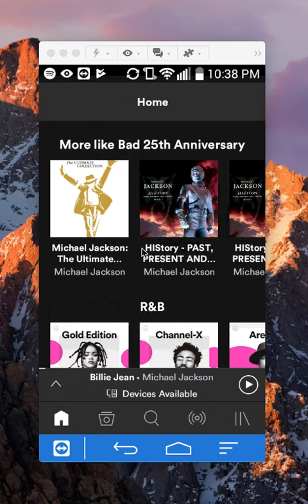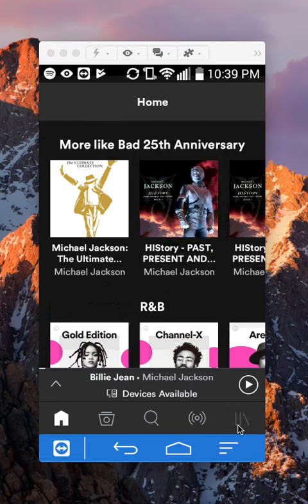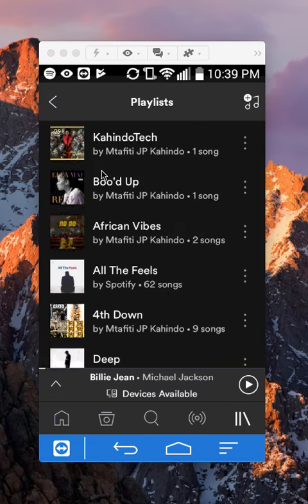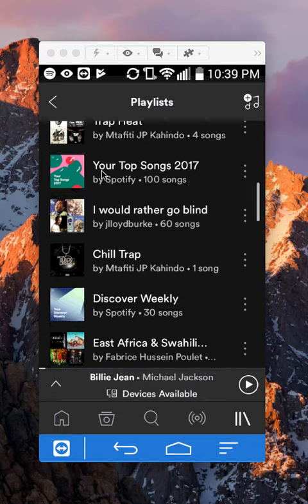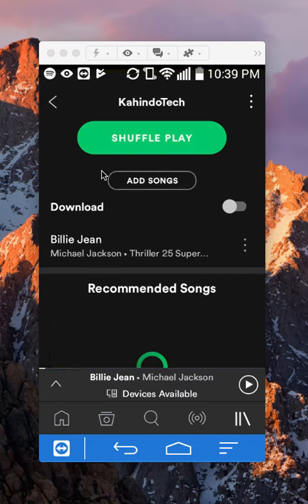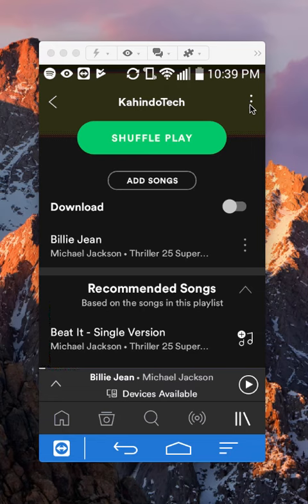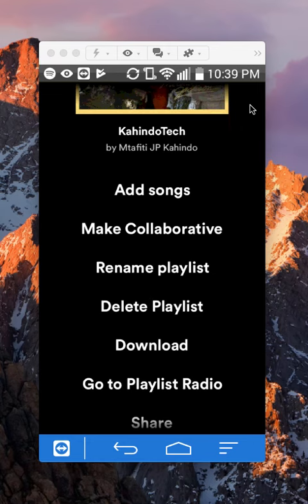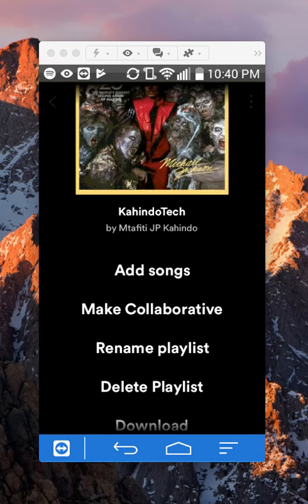How To Edit Playlist Spotify Android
This video shows How To Edit Playlist Spotify Android.